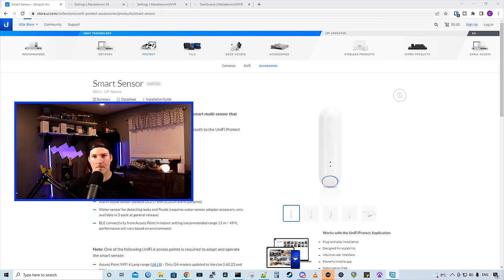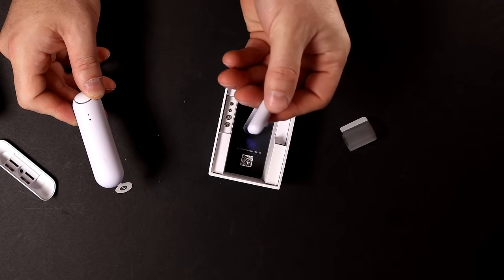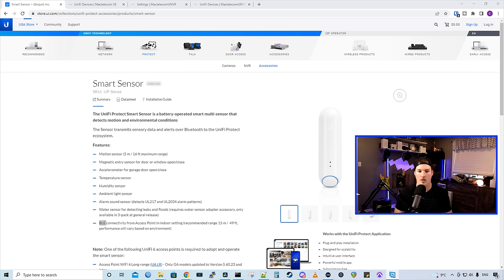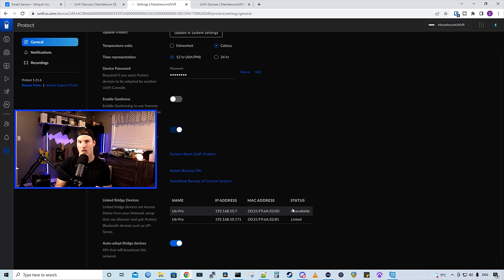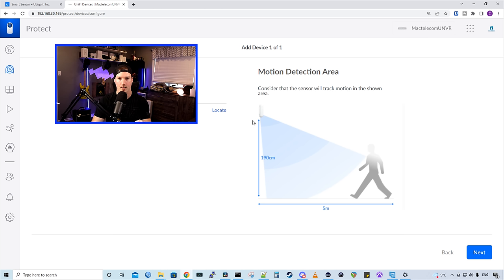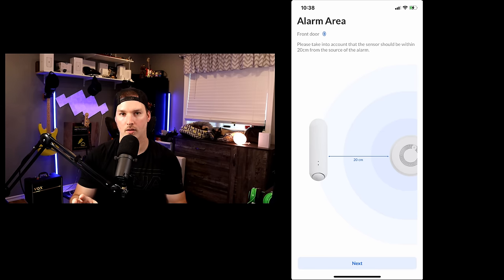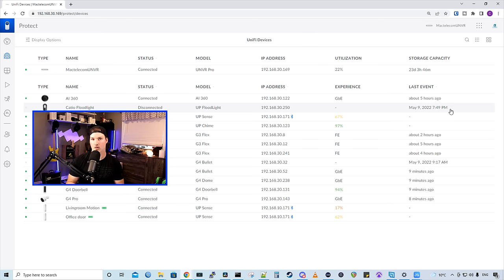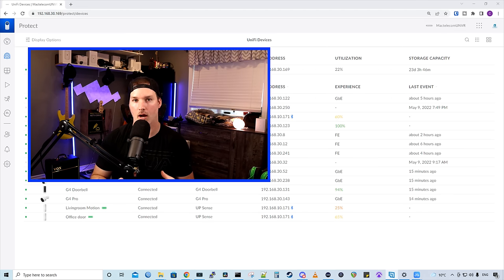Unifi Smart Sensor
In this video we take a look at the Unifi Protect Smart sensor. This is such a cool device that can do motion detection, Open close door or window detection, Humidity and temperature detection, leak detection and more!

▶Canadian Amazon Store front:

▶USA Amazon store front:

Intro 0:00
Taking a closer look at the Unifi Protect smart sensor 0:48
Changing the battery in the smart sensor 2:07
Unifi smart sensor features and requirments 3:05
Adopting Smart sensor to Unifi protect 5:47
Installing the Unifi smart sensor 7:14
Adopting smart sensor from Protect app 7:53
Unifi smart sensor settings 8:43
Notification settings 10:14
Final thoughts 11:47